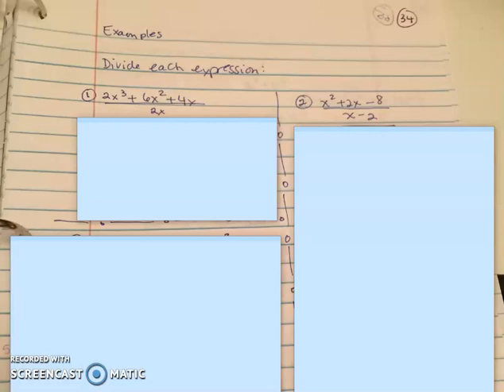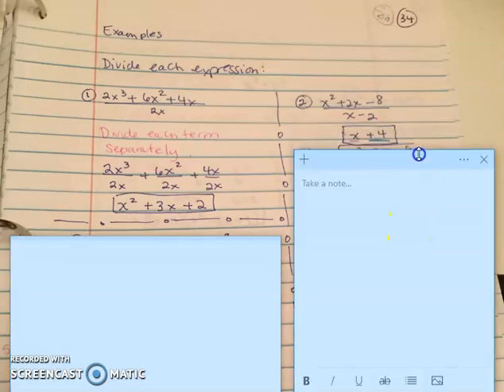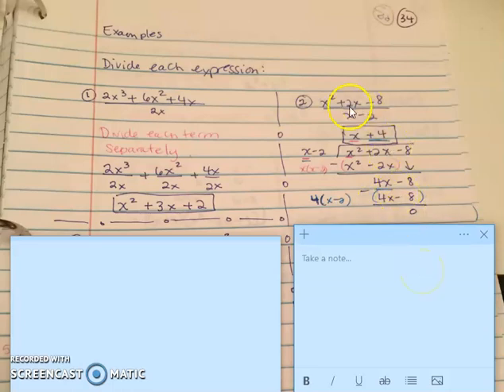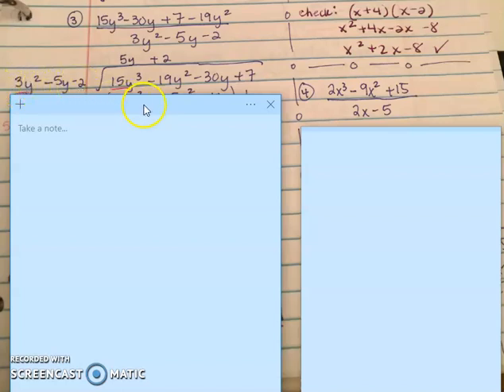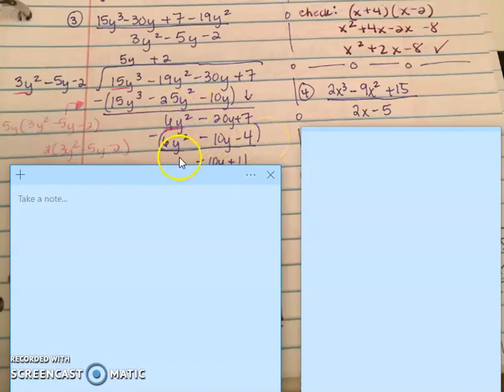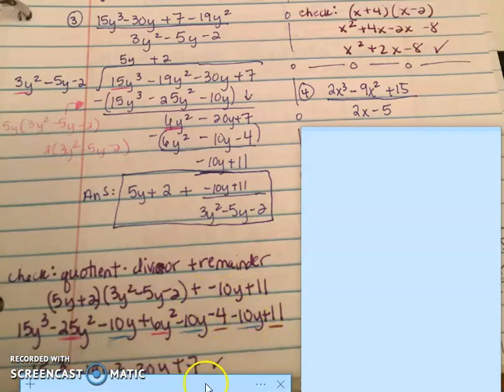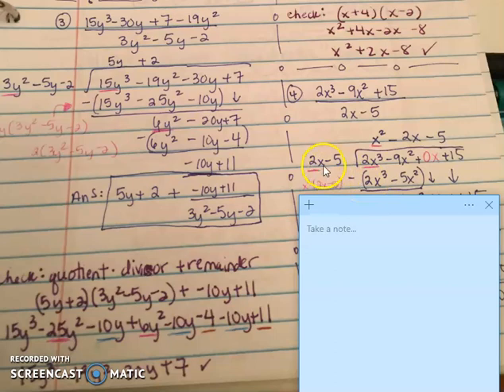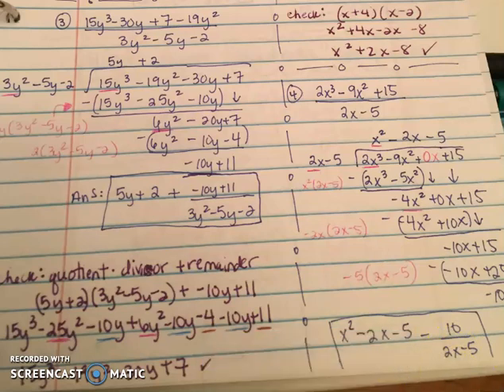pg 34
Description